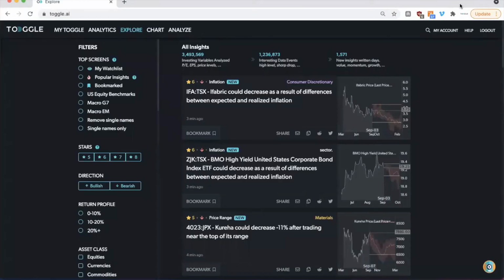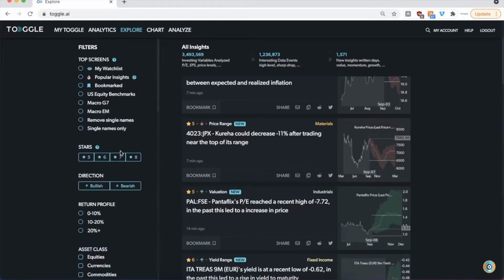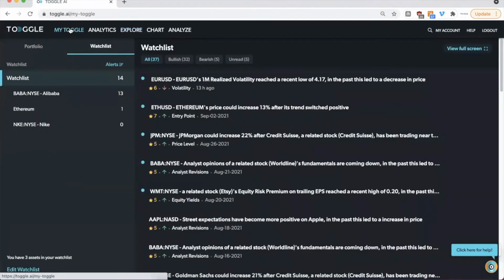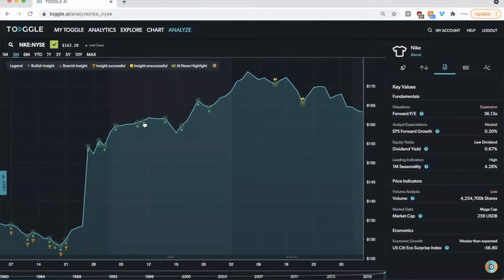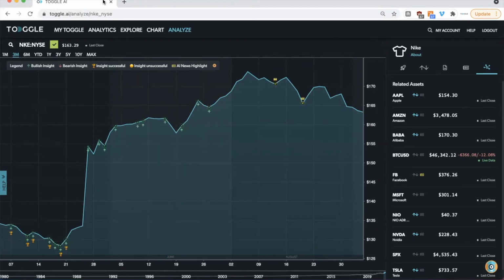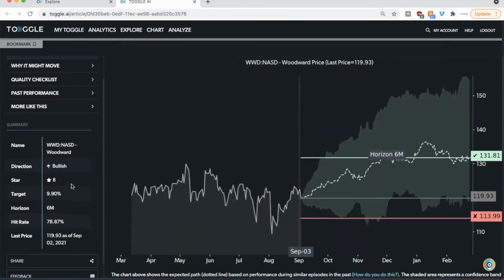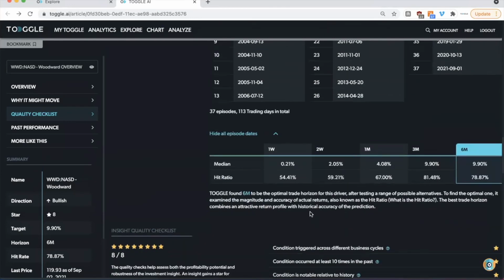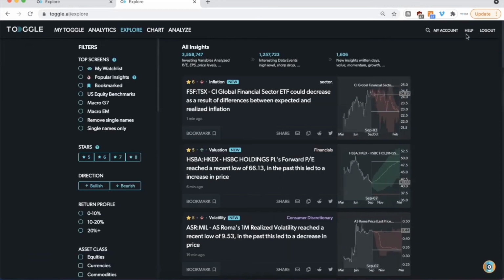Welcome Orientation, September 7th